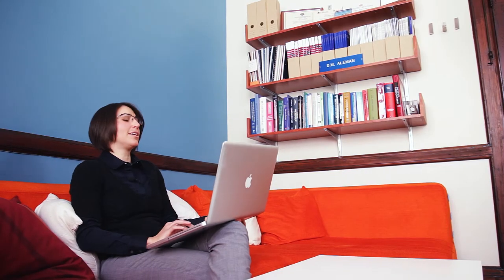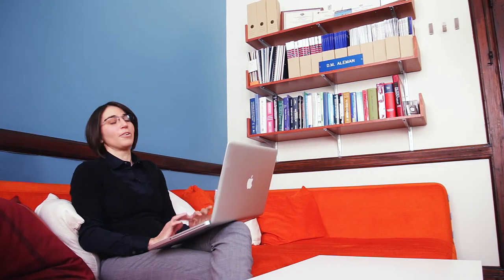Dionne Aleman discusses Crowdmark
Dionne Aleman of the Department of Mechanical and Industrial Engineering at the University of Toronto discusses Crowdmark.